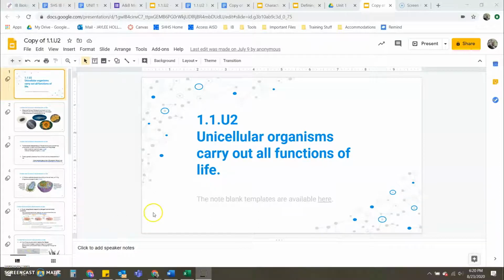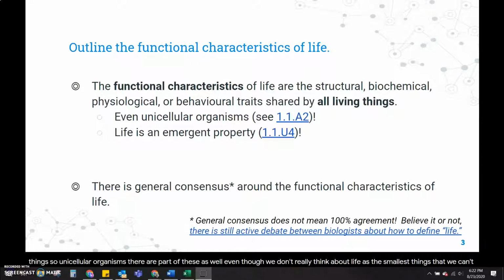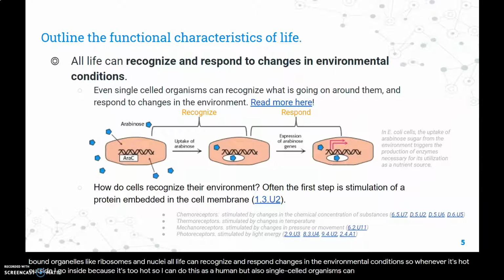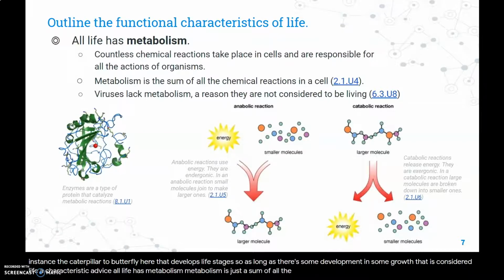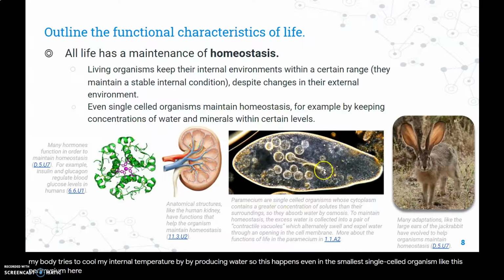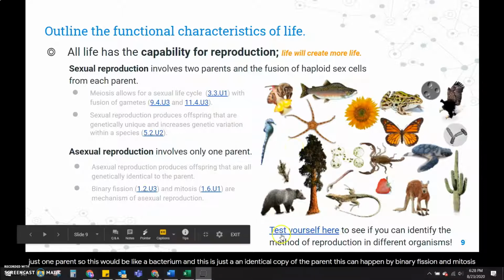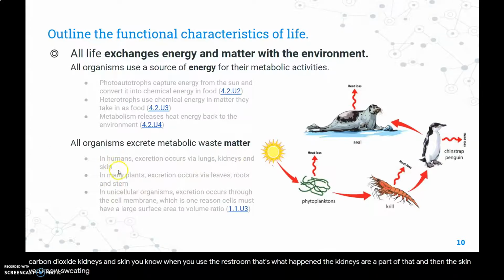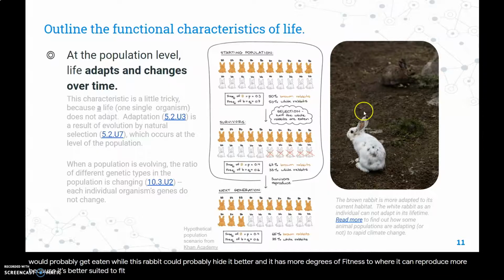1.1U2 Characteristics of Life